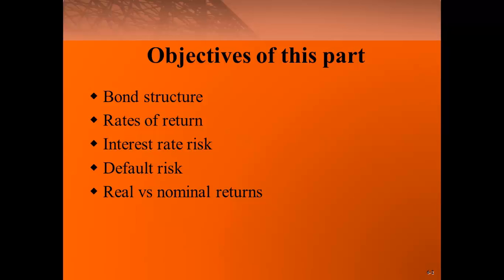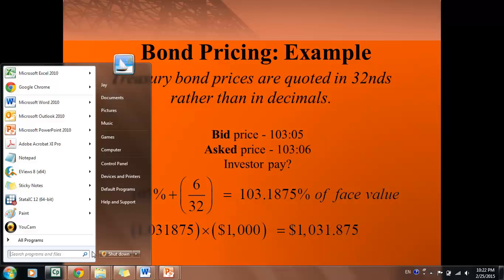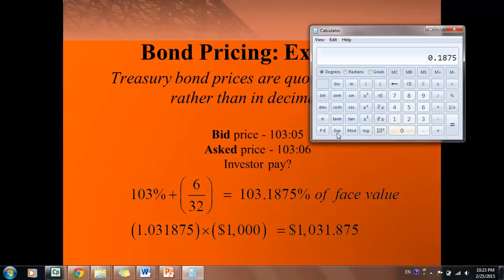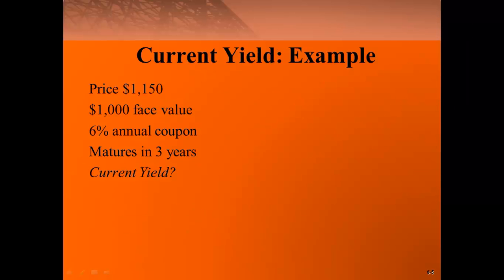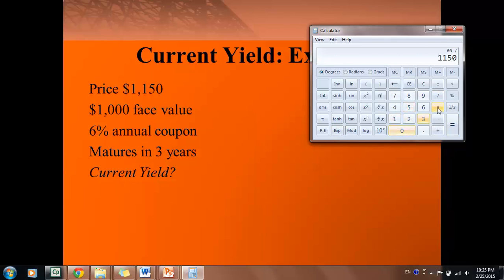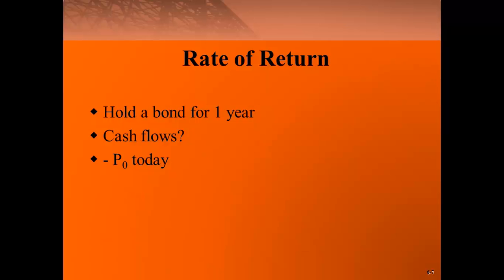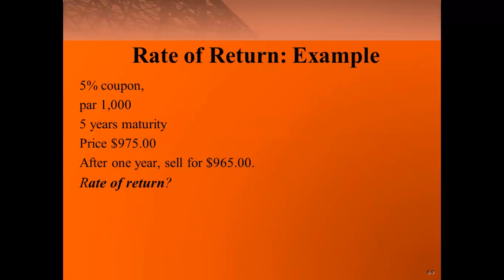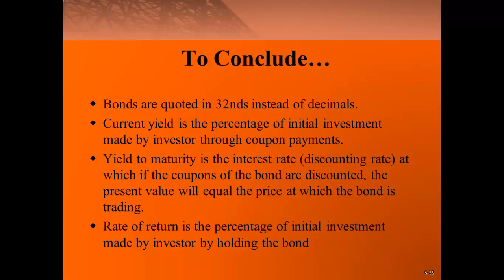FIN 332 Chapter 6 part 2